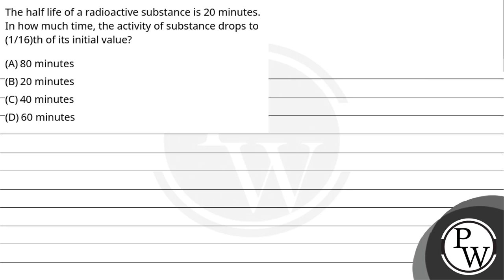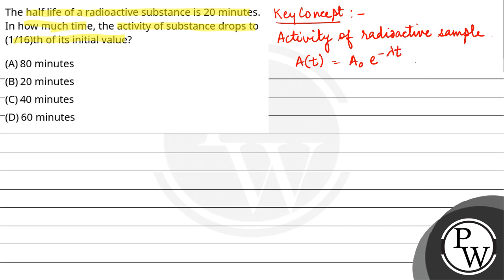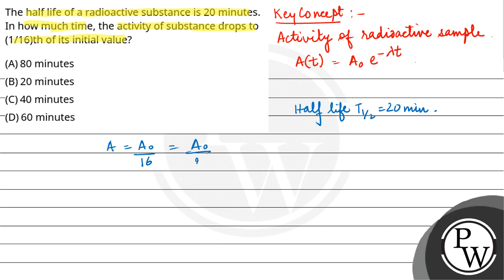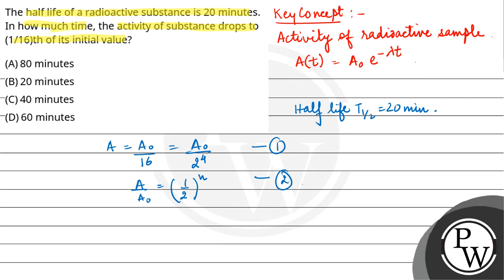The half life of a radioactive substance is 20 minutes. In how much time, the activity of substa....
The half life of a radioactive substance is 20 minutes. In how much time, the activity of substance drops to (1/16)th of its initial value?